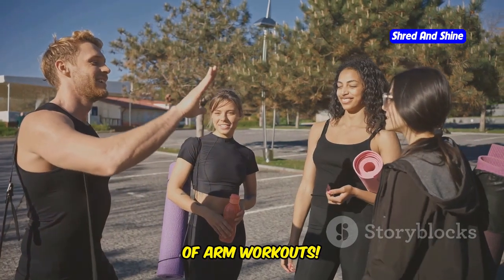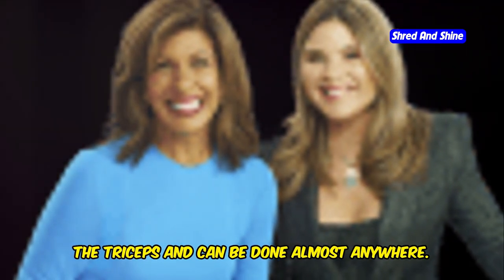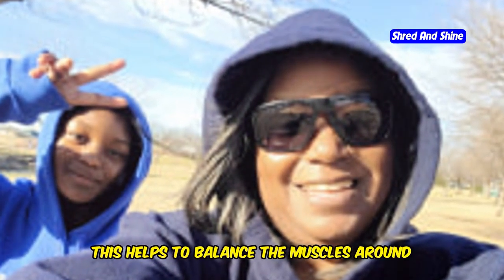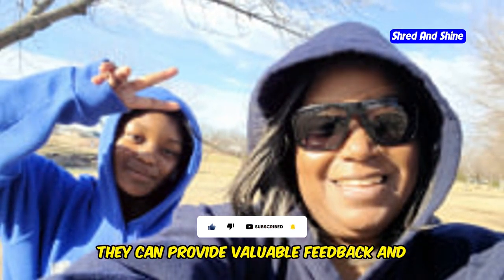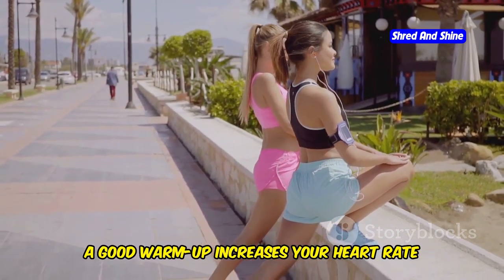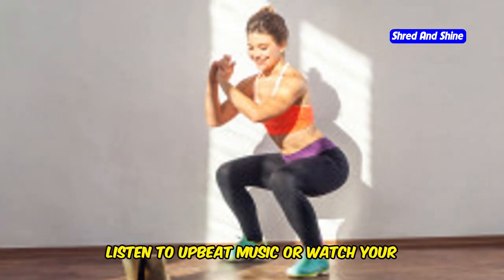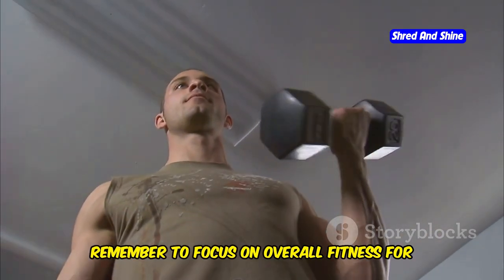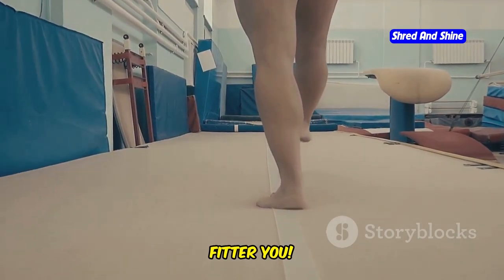Effective Arm Workouts to Lose Weight in Your Arms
Discover the most effective arm workouts to lose weight in your arms with this comprehensive guide! We cover easy and effective exercises that are perfect for anyone looking to tone their arms and shed those extra pounds. Learn how targeted arm workouts can help you achieve your fitness goals faster. Whether you're a fitness enthusiast or just starting out, these exercises are designed to fit into your routine seamlessly.

OUTLINE:
00:00:00 Unleash the Power of Arm Workouts!
00:00:30 Five Easy Exercises for Toned Arms
00:03:39 Tips for Effective Arm Workouts
00:05:22 Avoid These Common Mistakes for Optimal Results
00:06:43 Stay Motivated and Achieve Your Fitness Goals
00:07:17 Nutrition Tips for Weight Loss
00:07:54 Rest and Recovery for Muscle Growth
00:08:27 A Holistic Approach to Fitness
00:09:05 Celebrate Your Progress
00:09:41 Ready to Target That Stubborn Belly Fat?
00:09:56 Your Journey to a Healthier, Fitter You!